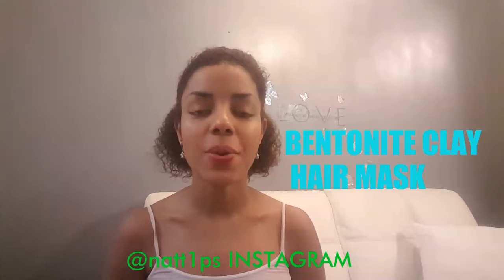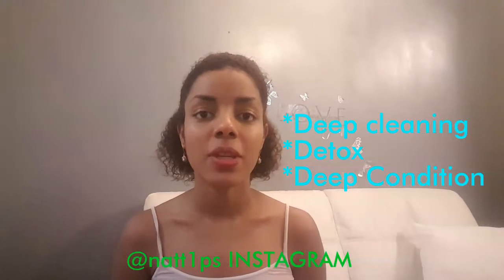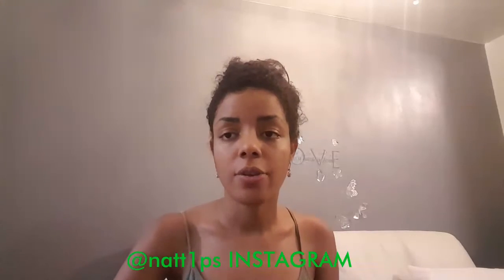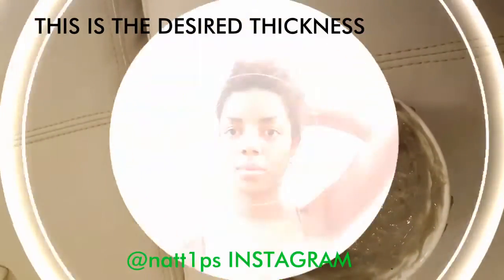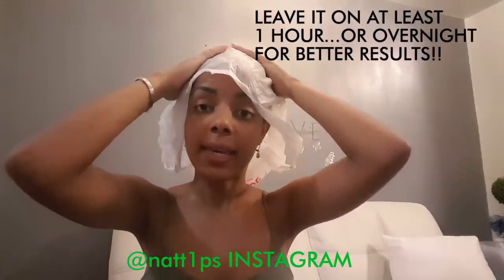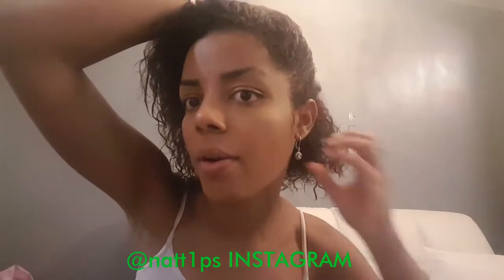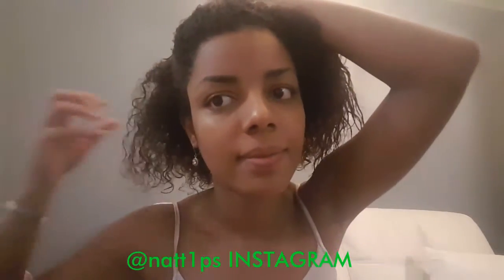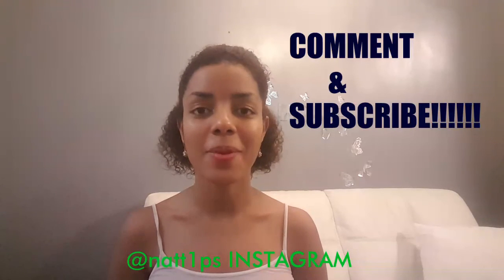THE BEST MASK FOR YOUR CURLS!!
This is how I apply my  Bentonite Clay Hair Mask. For My Natural Sisters!